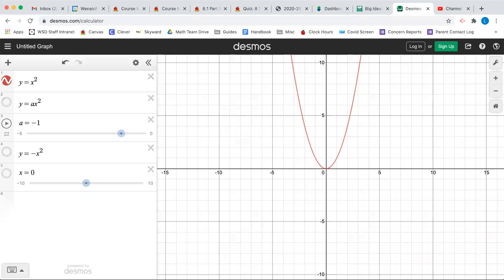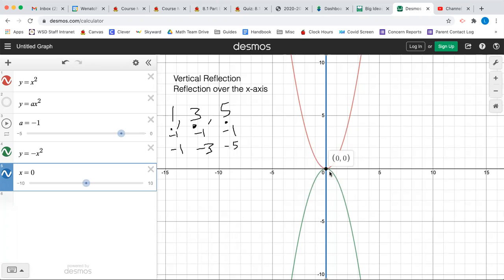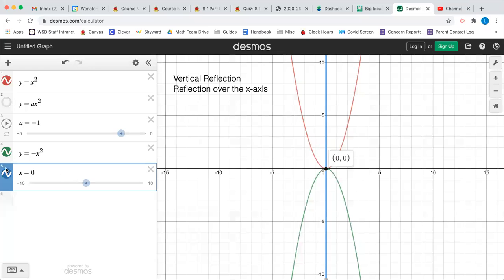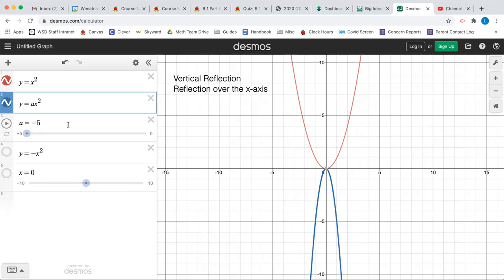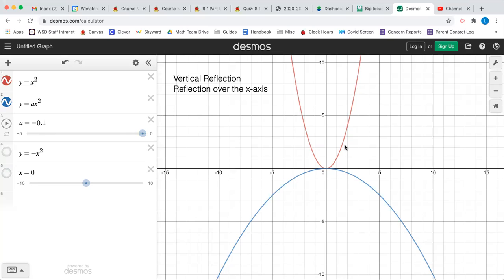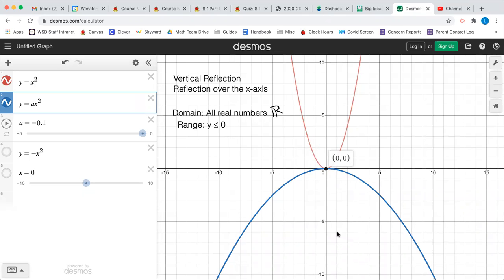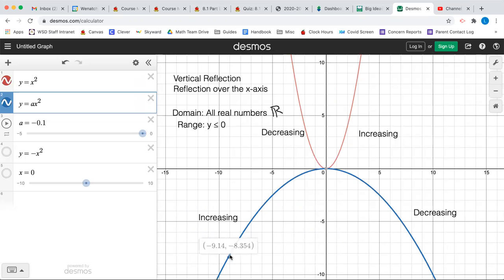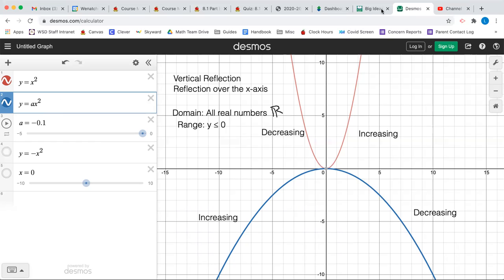8.1 Parabolas with a less than 0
Vertical reflection is really the only difference this time. Well, the range and increasing and decreasing are also different.